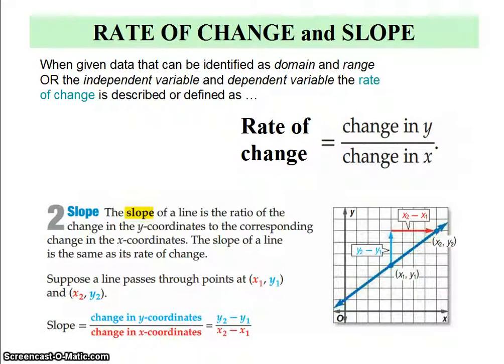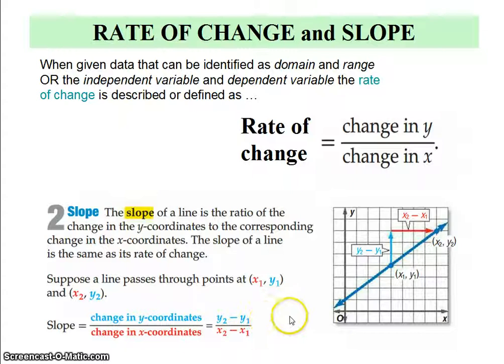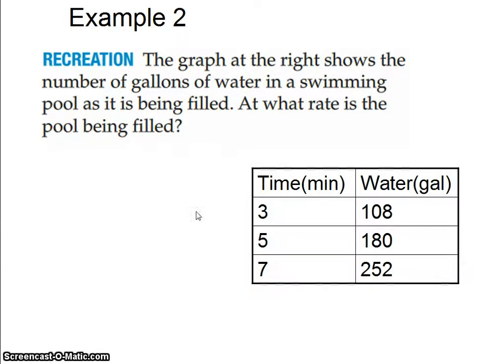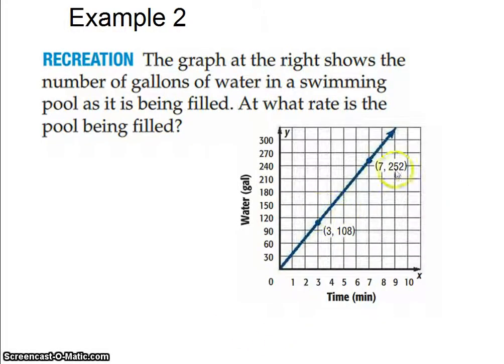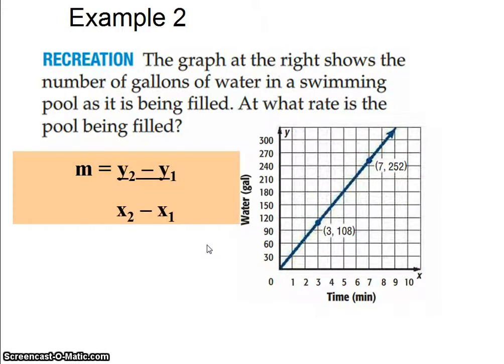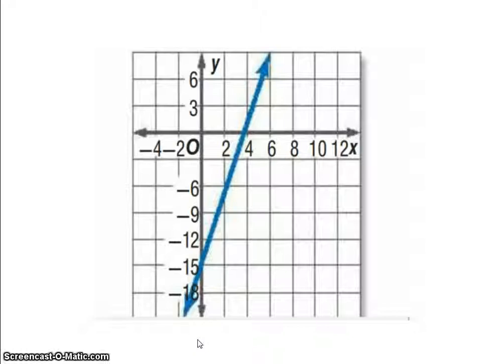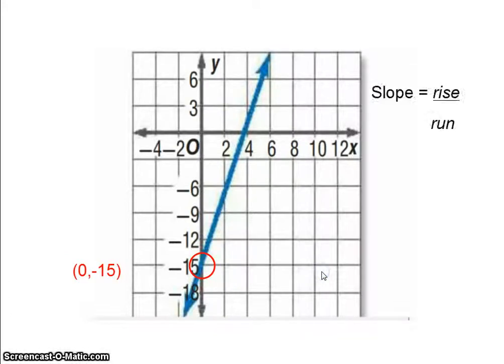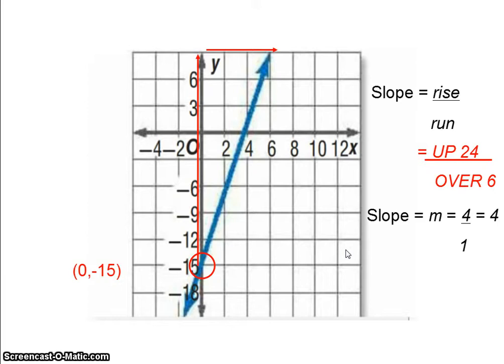ch 2.3 Rate of Change and Slope